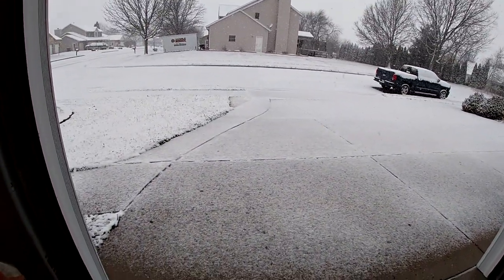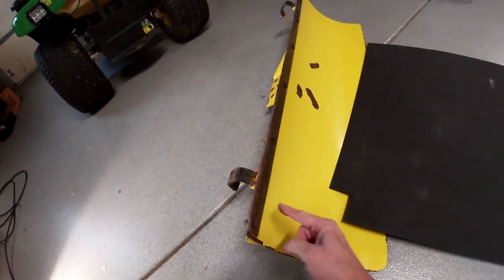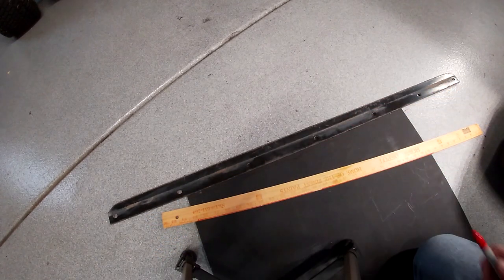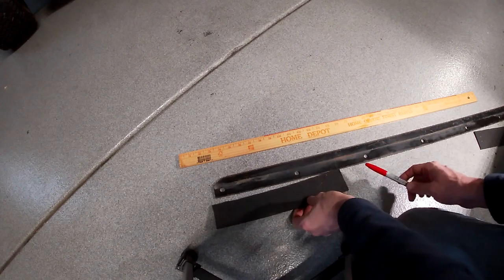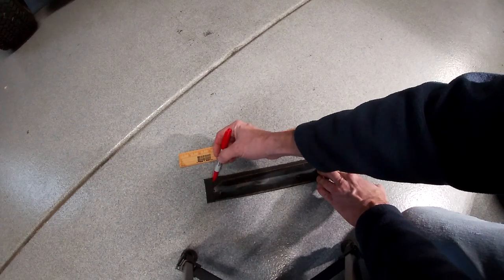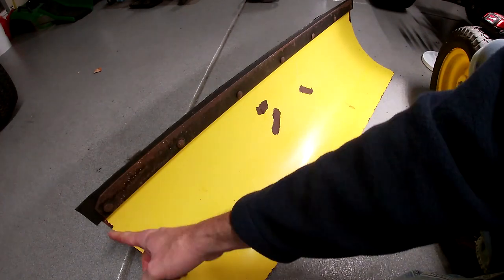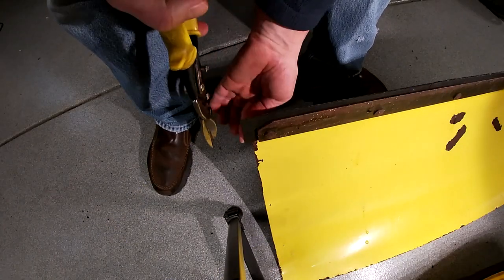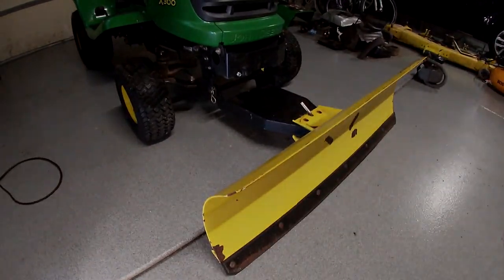Adding a poly edge to your snow blade DIY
I add a HDPE "poly" edge to my JD X300 lawn tractor's snow blade using a sheet of HDPE, a drill, and tin snips.